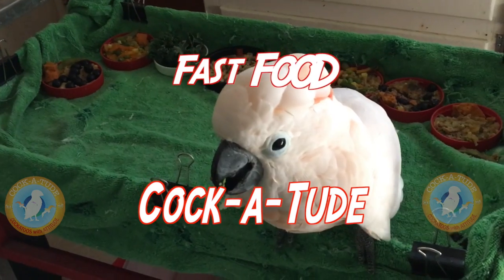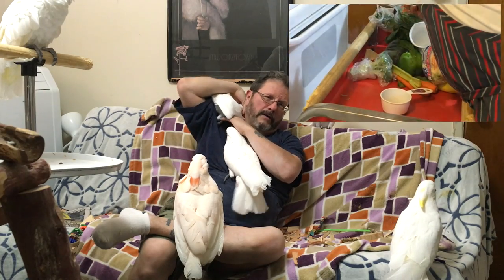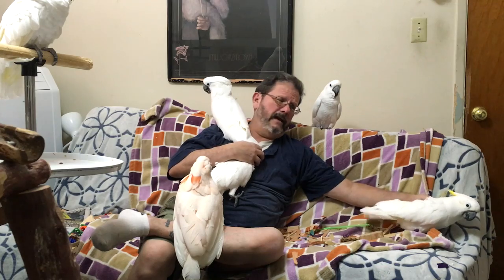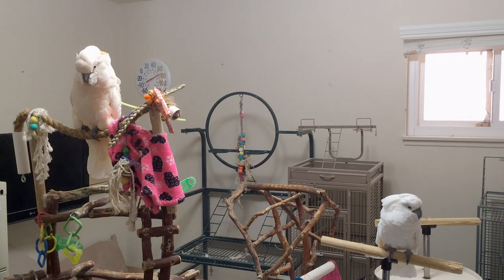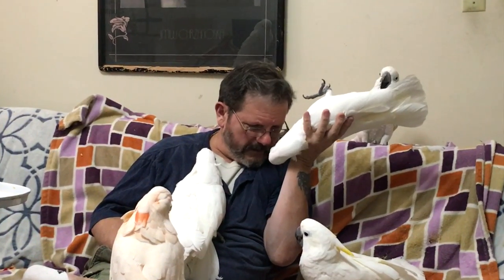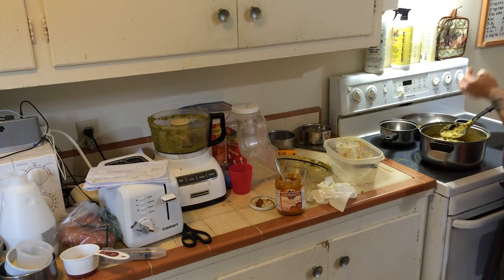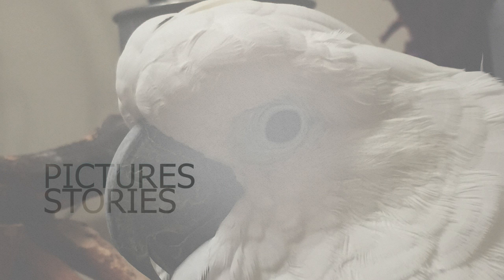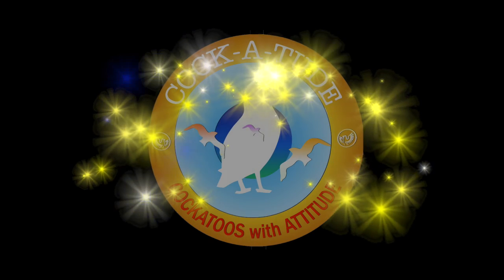Fast Food Cockatude #2 The Value of Mash in a Parrot's Diet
About The Chloe Sanctuary:
Operated by Executive Director Don Scott, The Chloe Sanctuary for Parrots and Cockatoos is a 501(c) nonprofit charity dedicated to the empowerment of captive parrots and cockatoos, and public awareness. A permanent bird sanctuary, we rescue but do not rehome birds.

Each parrot or cockatoo that comes to our bird sanctuary has a home for life. Bird rescue is a 24/7 job. Parrot rescue is challenging because a parrot or cockatoo does not belong in a domestic household. They are wild animals.

By following our bird channel, you will learn about basic bird care and you will learn how to take care of a parrot. If you have a pet parrot, pet cockatoo or another pet bird, you should watch our bird videos. Sometimes I make funny parrot videos or talking parrot videos, but most of them are educational.

Bird care or parrot care is not like looking after a cat or dog, birds are not mammals and their needs are very different. Taking care of a bird can be a great joy in your life if you have the skills. The Chloe Sanctuary parrot channel will teach you about bird training and parrot training using Applied Behaviour Analysis (ABA), reward training, positive reinforcement, and more. In our Cockatude Cockatoos with Attitude video series you will see our moluccan (seram), triton (sulfur-crested), and umbrella cockatoos (umbrella is the white parrot). Each episode has a different topic. In some you will see a parrot playing, a cockatoo talking, a parrot dancing, or other funny parrot antics. My funny birds love it in the aviary. Cecil bird dancing is quite the sight and everyone loves a dancing bird. In other videos we talk about avian vet care. A parrot talking is lots of fun, but remember not all of them do it. A talking parrot is a novelty which can wear off quickly. Never buy a parrot expecting it to talk.

Parrots talking like humans can be very entertaining though. Peaches talks very well, as does Lucy. Lucy says pretty bird and Peaches says hello. Peaches voice is very sweet, but a parrot voice can be loud or quiet. A parrot song can be beautiful or raucous.